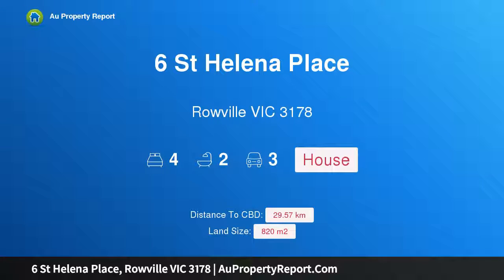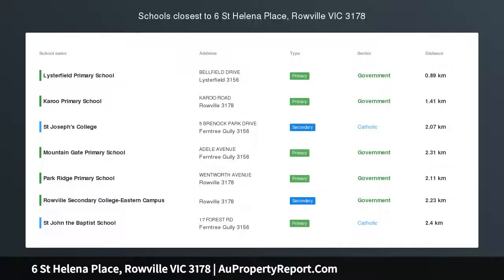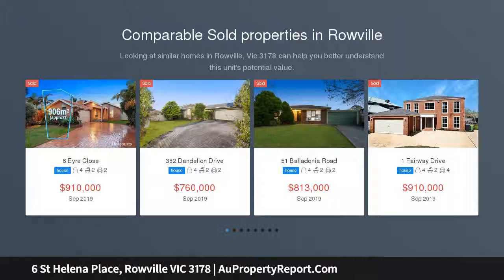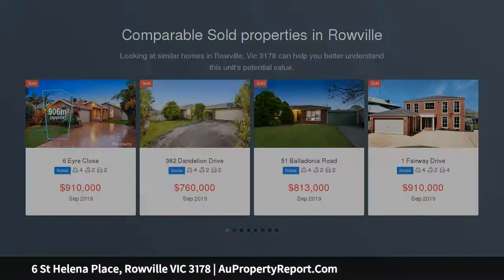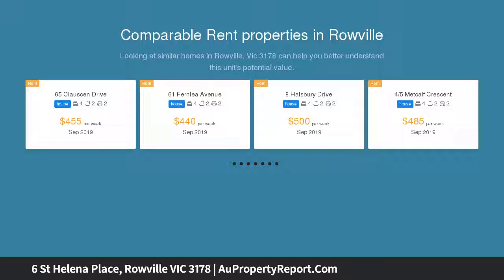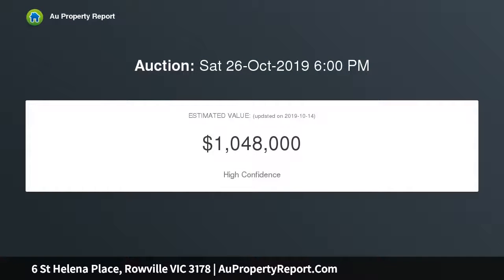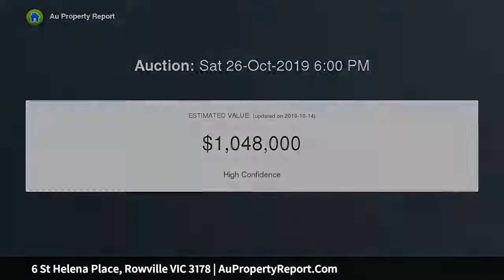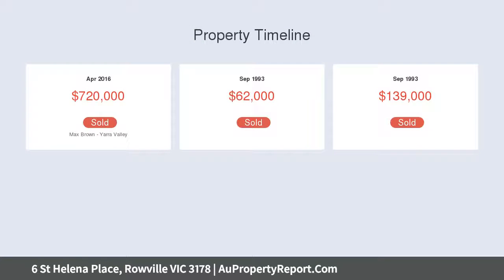6 St Helena Place, Rowville VIC 3178 | AuPropertyReport.Com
6 St Helena Place, Rowville VIC 3178
Property Type: house
Bedrooms: 4
Bathrooms: 4
Car Space: 3
AN EXCEPTIONAL FAMILY EQUATION